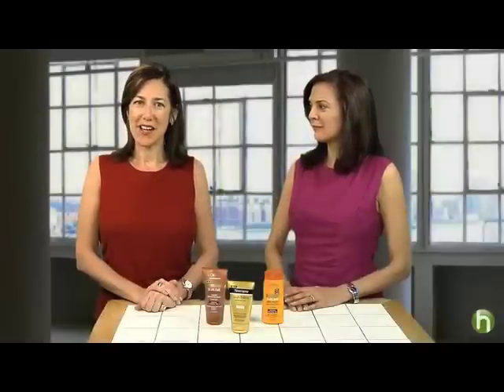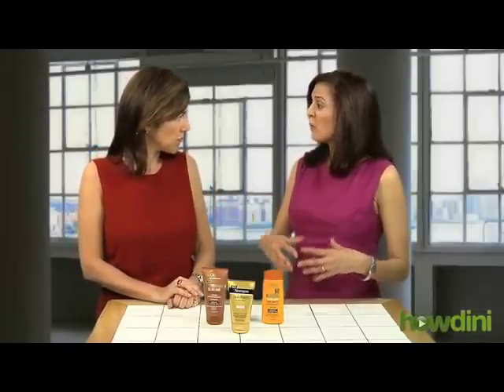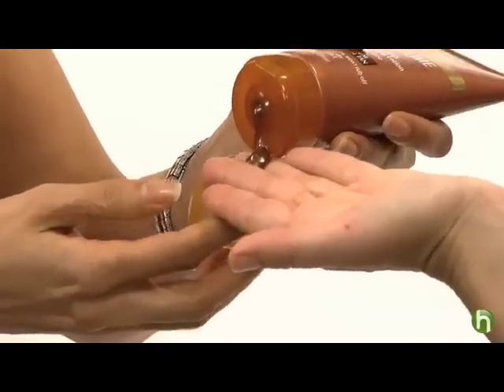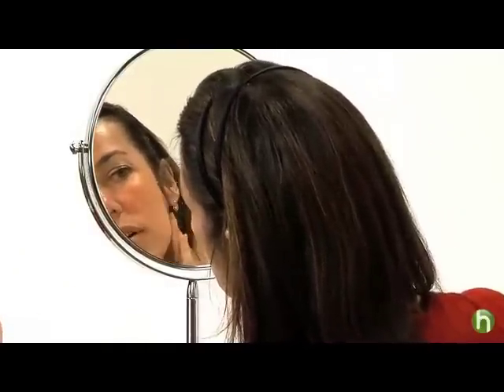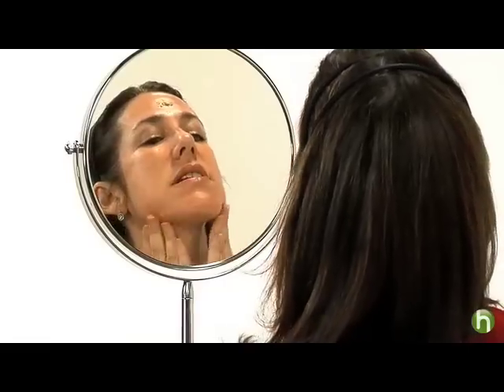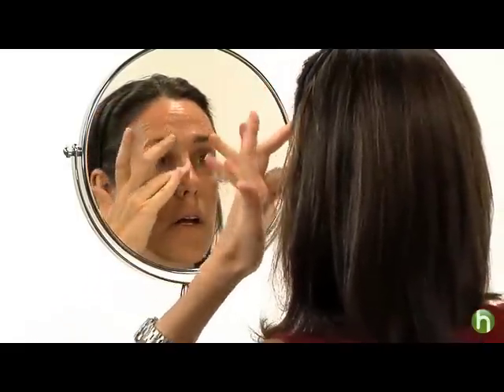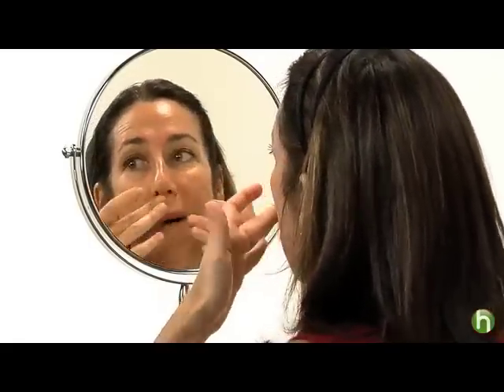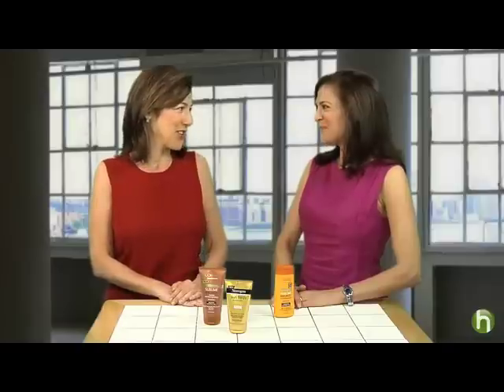Sunless tanners: How to apply sunless tanning lotions to your face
If you want your face to look tanned and beautiful now, without causing it to look spotted and wrinkled later, you're going to have to use a self tanning, sunless lotion. The good news is there are new ones that don't scream "FAKE TAN". Here's dermatologist and author Dr Doris J Day to show how to choose and apply sunless tanners to your face.

Lots of Sunless Tanning Products to Choose From:
There are many products to choose from for your body and your face. The products for your body are a little bit richer than the ones for your face, while facial products have been specifically formulated to ensure that they don't block your pores or irritate your face.

Lots of Color Tones to Choose From:
As for what color tone to choose, sunless tanning products come in different levels for all different skin tones—light, medium and dark. If you aren't sure what product to use, start with the lightest product. You can always add more sunless tanning lotion to your skin later.  In fact, you can apply the product in layers every day or even every few hours to build up to the skin color you want. And don't worry - your face is not going to turn orange from using these tanners. You will have a very natural healthy glow if you use these products correctly.

Heres how you get started:

Exfoliate the Face First
The most important thing you must do before applying a sunless tanner is to exfoliate your face. It is critical that you do this before applying the lotion. The exfoliation process gets rid of the upper layer of dead skin. Dead skin is a problem when using a sunless tanning lotion because it can absorb more of the product and leave your face looking streaky or uneven.

Your Face - You Only Need a Little
You should put about a dime-sized portion of the lotion in your hand and then with your other finger dab it around your face so you get an even distribution for even tanning. The lotion should be blended in so you have full and even coverage all over your face. Cover the orbit of your eye, right where the curve of your eye is, but not to your eyelid. Once you've done that, massage the product down toward your jaw line—blend it down gently. Next you should massage the sunless tanner into your forehead. You should continue to blend it in on your forehead and then gently and feather it to your ears and then finally massage the product down to your jaw line. And you are done. You really only need about a dime-sized amount to cover your whole face.

Thats it! Enjoy your beautiful tinted skin. No one will know it wasnt from the sun. But remember these tanners do not protect your skin from the sun. Its always important that you use sunscreen to protect your skin from the damaging rays of the sun.